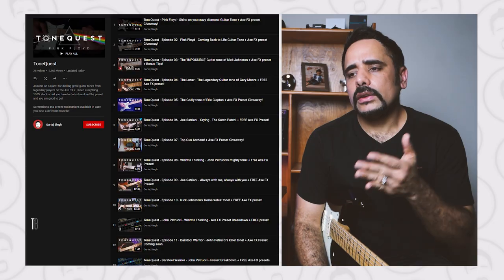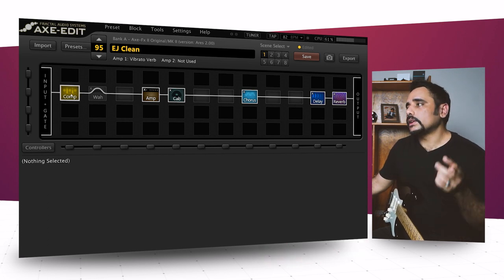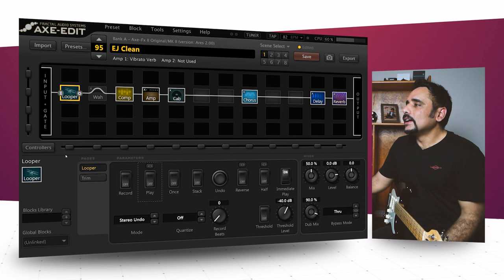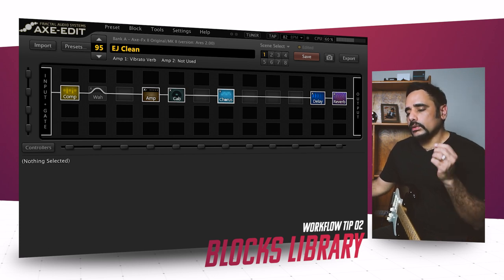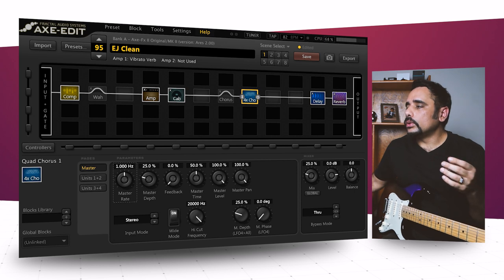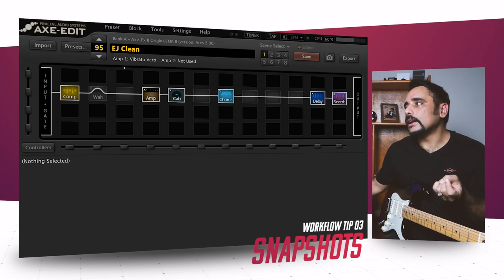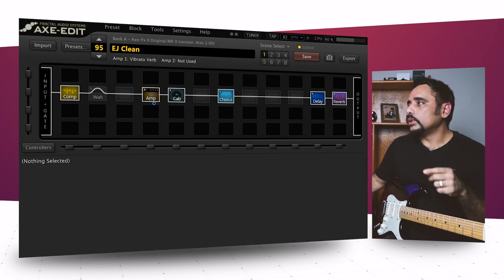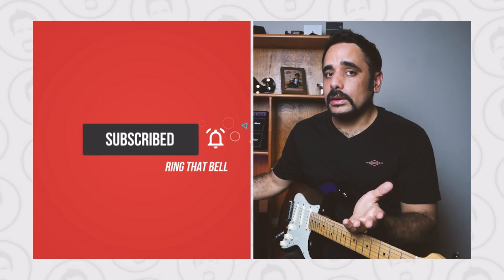Axe FX 2 | Three Axe Edit Tips for a BETTER workflow!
Sharing my top 3 tips for the axe edit which I use for my workflow when dialing in my tones.

If you are enjoy the FREE presets and are feeling generous, please donate to help me continue making these presets.